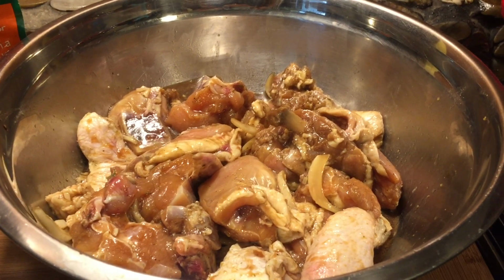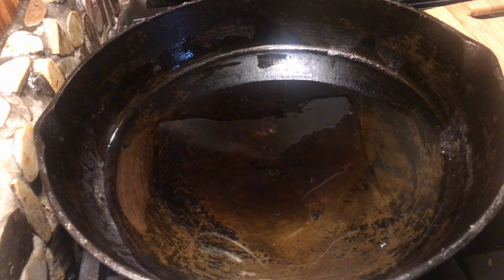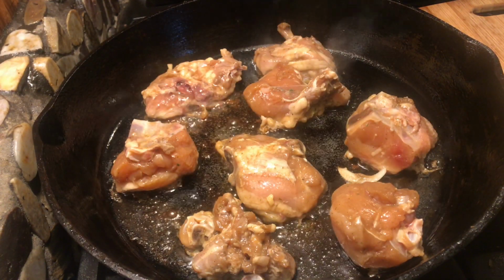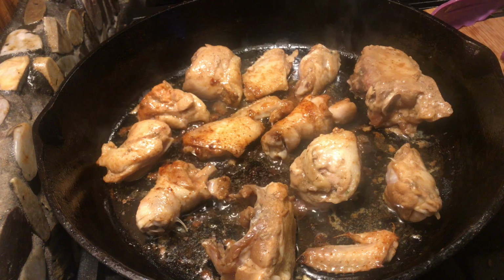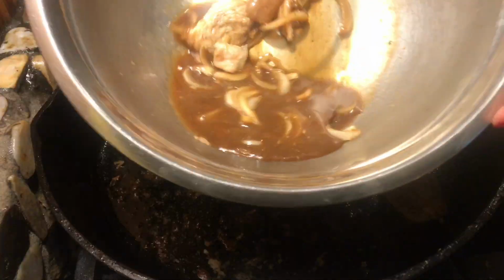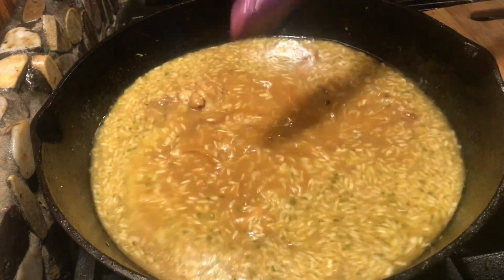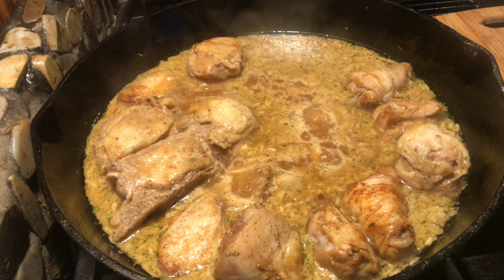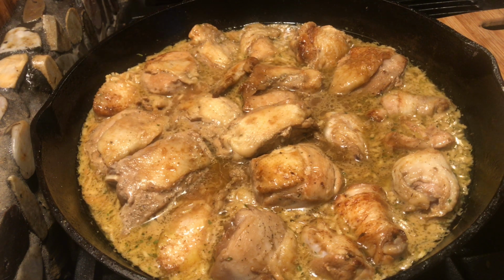Anna’s One Skillet Chicken Adobo Recipe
Today I’m sharing you this awesome recipe which I came up the other day. I can this “Anna’s One Skillet Chicken Adobo Recipe”. This is very delicious everyone and so easy to make. I have enjoyed making this recipe and the end result is just priceless. It was worth cooking. My husband and kids enjoyed it.

Marinated the chicken with:
1/4 cup Soy sauce
3-4 tbsp Lemon juice
1 tsp Salt
1/8 tsp Black pepper
2-3 tbsp Dale sauce
4 cloves garlic , minced
1/4 cup onions, sliced
2 tbsp Oil

Marinate for 3 hours or overnight.

Camera: iPhone 7plus
Video Editing: iMovie
Intro & Outro Music: iMovie
Intro & Font: Phonto